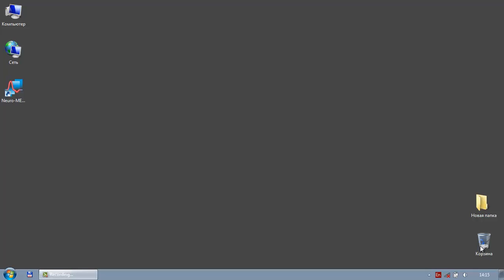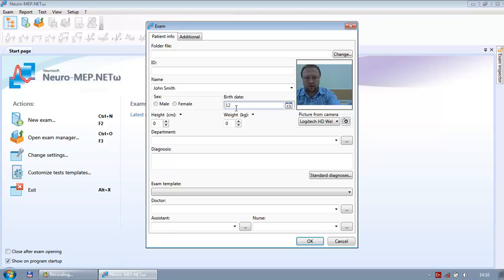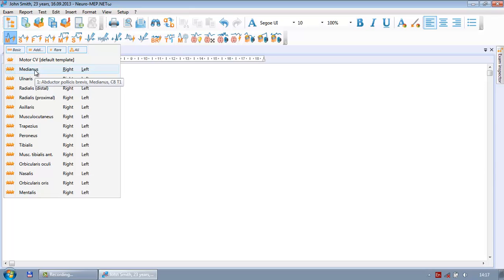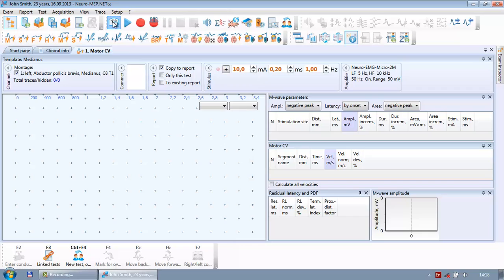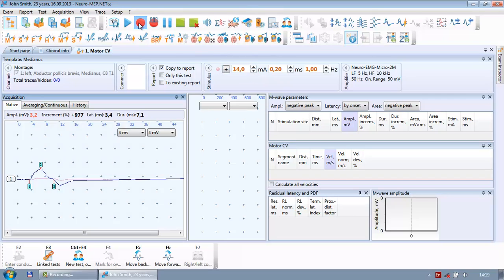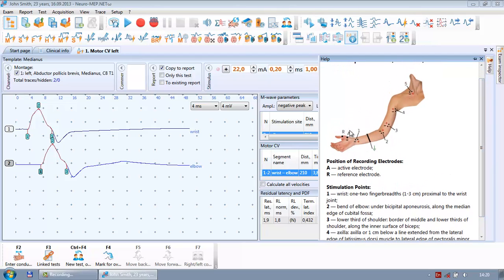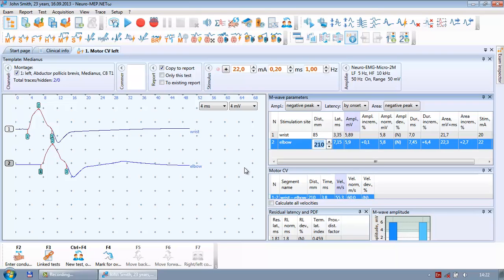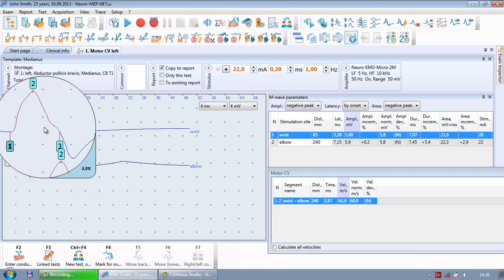Neuro-MEP.NET for M-wave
Neuro-MEP.NETω Features

Electroneuromyography:
acquisition and analysis of M-wave characteristics and sensory action potential
evaluation of motor/sensory conduction velocity
study of F-wave, H-reflex (also including paired stimulation) parameters
magnetic stimulation of spinal roots and peripheral nerves with the further classic analysis of motor response**
blink reflex, sacral reflex, bulbocavernous reflex, T-reflex*, galvanic skin responses
motor and sensory inching

Neuromuscular Junction Study:
analysis of M-wave decrement during repetitive stimulation of motor nerve
tetanization and posttetanic phenomena study
user-defined stimulation algorithm creation
study of single fiber action potential and jitter (single fibre EMG) phenomenon

Motor Unit Potentials (MUP):
recording and analysis of spontaneous activity phenomena
detection of MUP in automatic and manual modes
automatic analysis of MUP parameters, determination of denervation-reinnervation process stage

Motor Unit Number Estimation (MUNE):
recording and semiautomatic analysis with evaluation of motor unit quantity by incremental technique

Spontaneous and Interference Electromyography:
spontaneous activity
turn-amplitude analysis of interference EMG
amplitude-frequency analysis of interference EMG
spectrum analysis of interference EMG
rectified EMG
EMG sound playback

Transcranial Magnetic Stimulation (TCMS):
determination of central motor conduction time of patients suffering from nervous system demyelination diseases, in particular, multiple sclerosis
automatic calculation of root delay at F-wave and magnetic stimulation combined study

Somatosensory Evoked Potentials (SEP):
short- and long-latency SEP